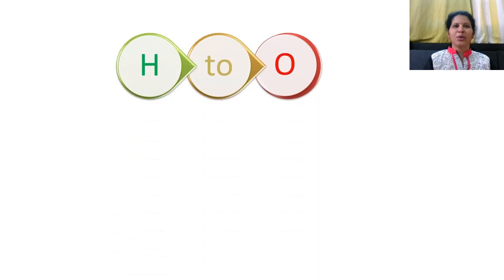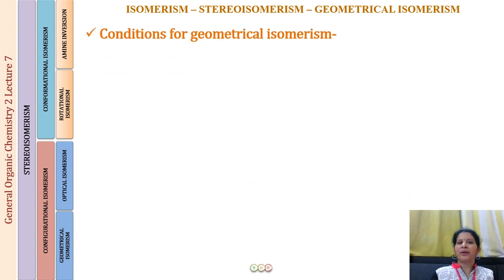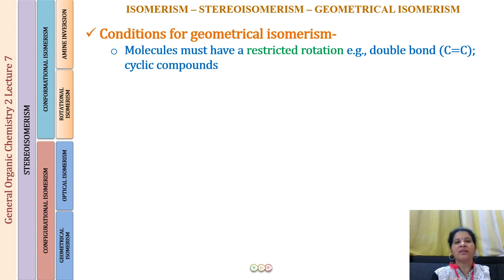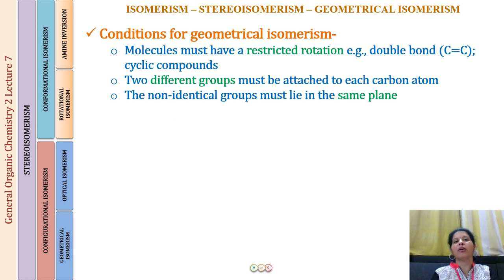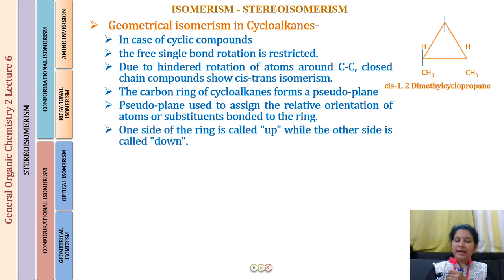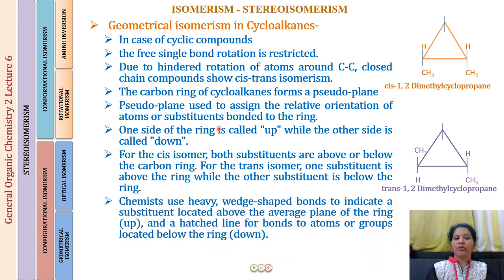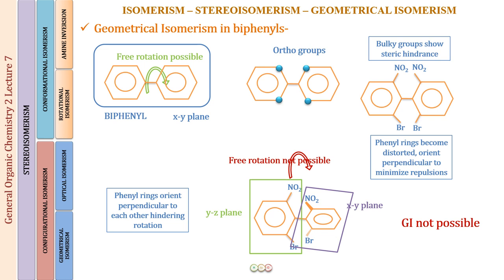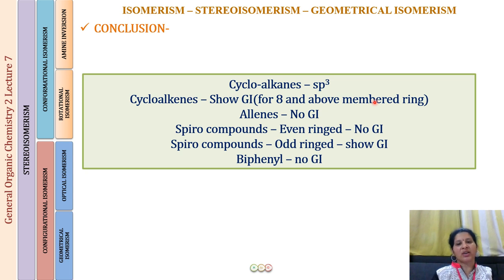GEOMETRICAL ISOMERISM IN CYCLIC COMPOUNDS, ALLENES, SPIRO AND BIPHENYL COMPOUNDS WITH MODELS- GOC 24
For exam resources follow the links-
JEE 2020 - Chapterwise Mock Exams -